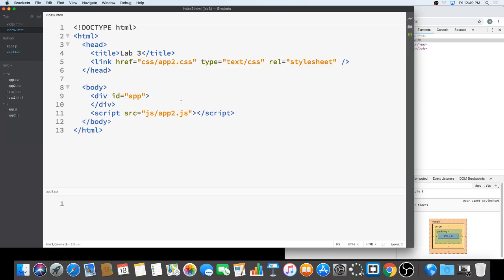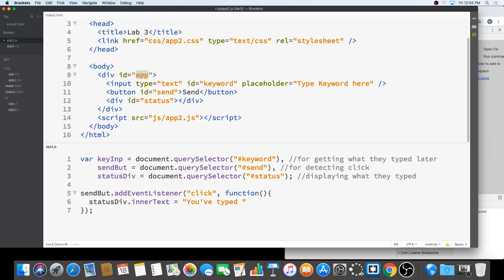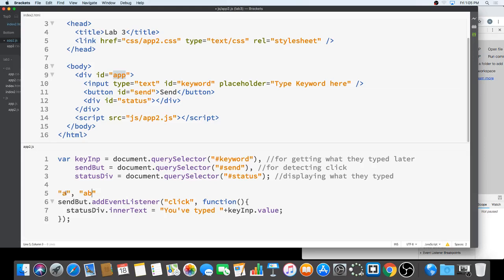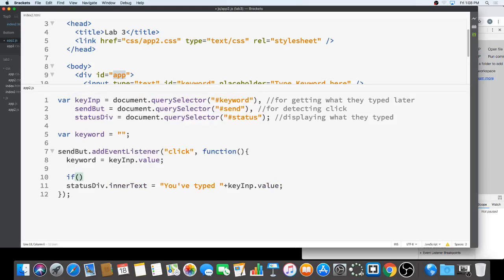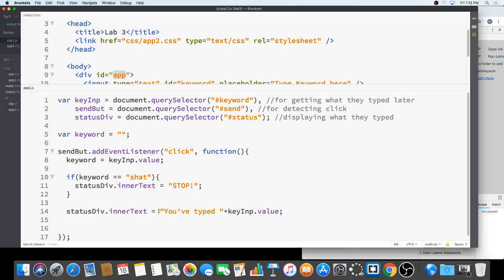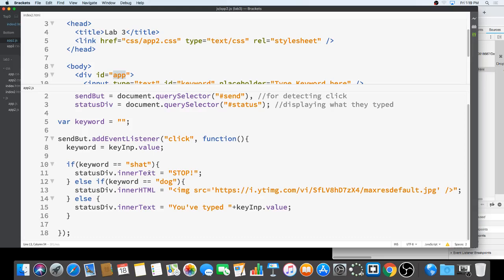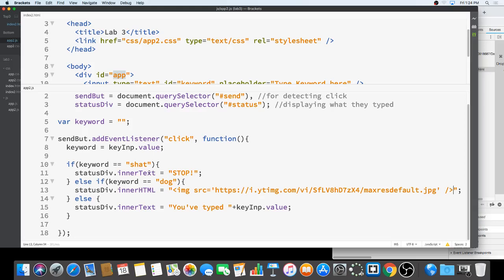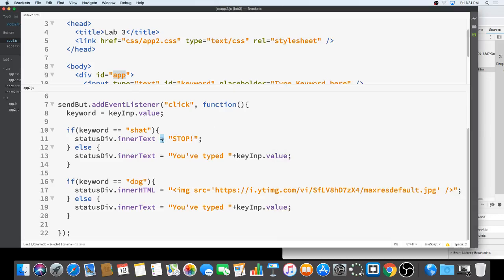2019 - MDIA 2109 SET B Lab 3